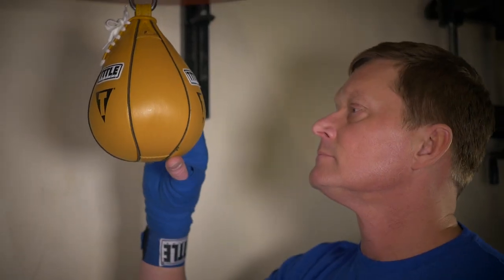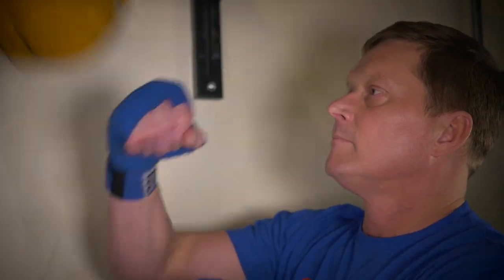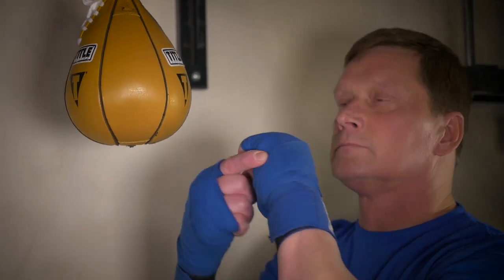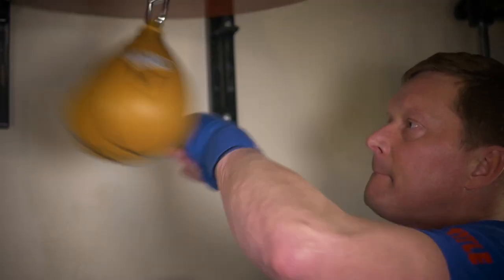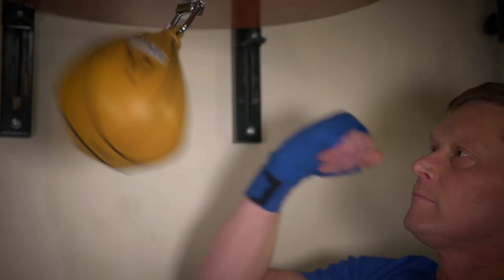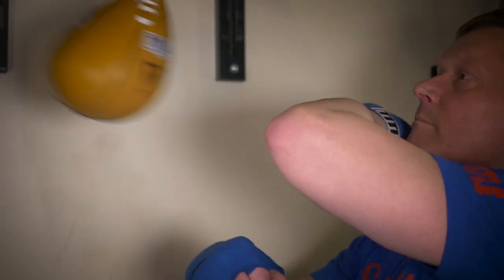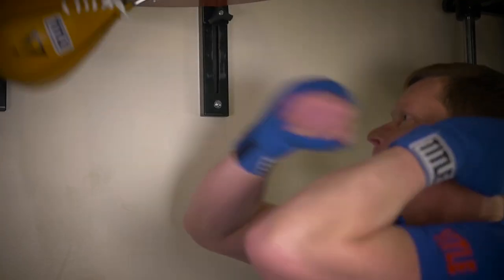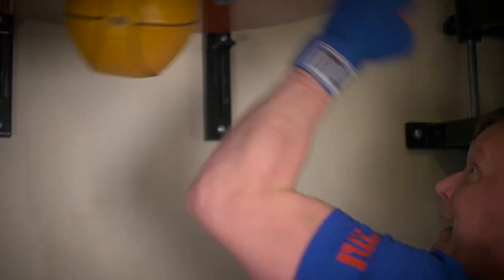7 Steps to Speed Bag Work for Beginners - TITLE Boxing - How to Use a Speed Bag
TITLE Boxing's Douglas Ward takes a beginner through the progression of how to use a speed bag.

Videography: Keaton Ward